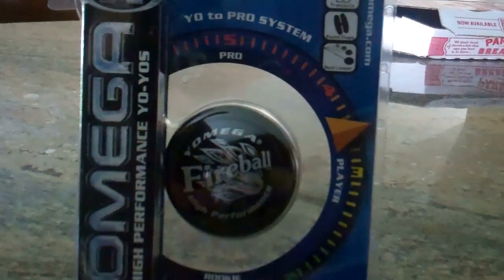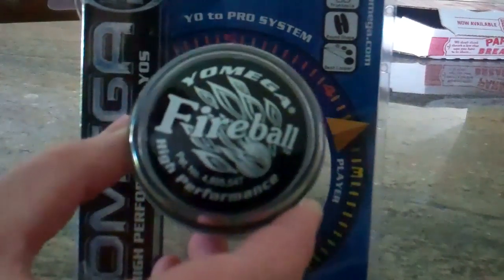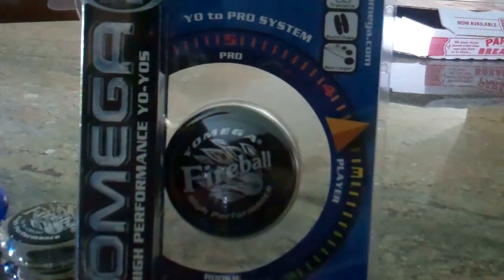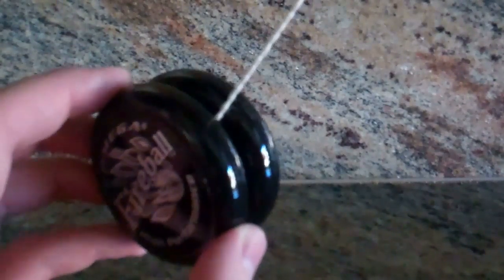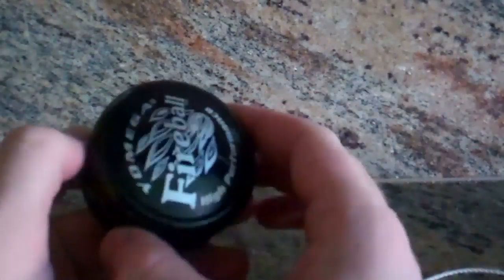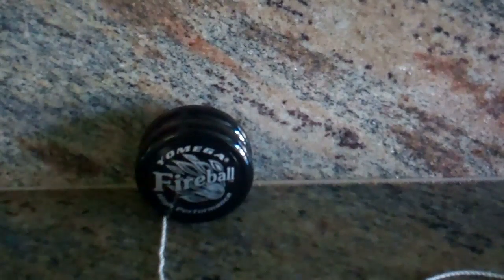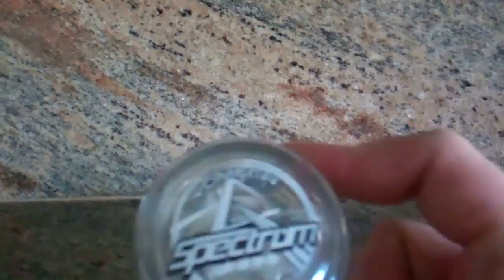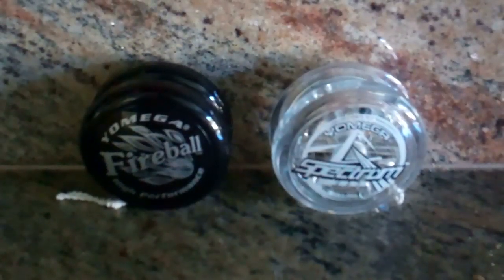2013 Yomega Fireball Review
one of the best yoyos you can buy to get yourself started or just to fool around with!